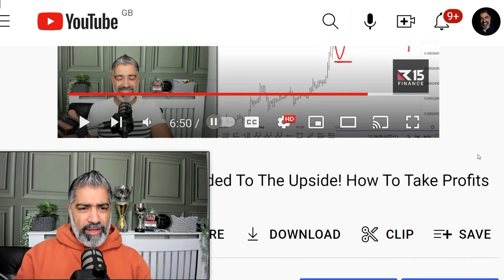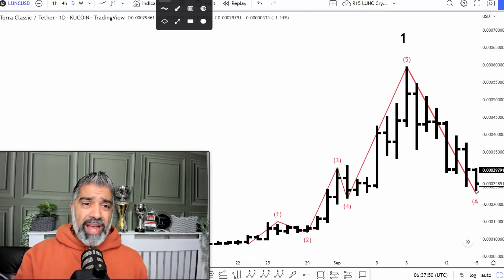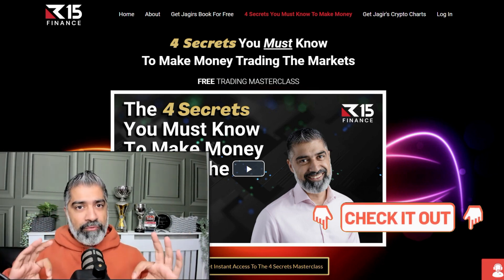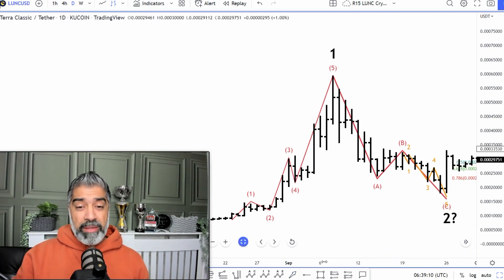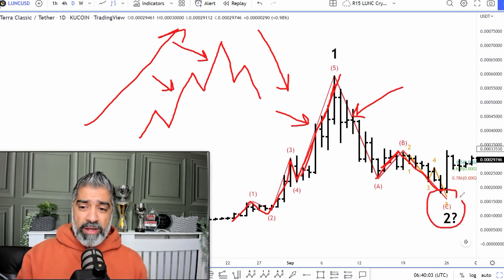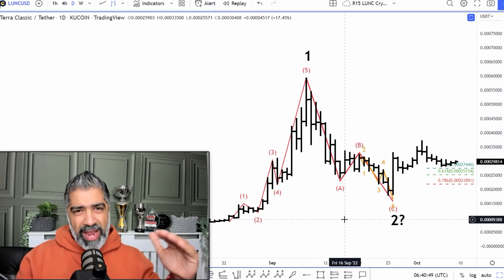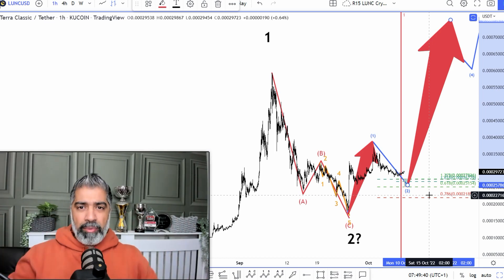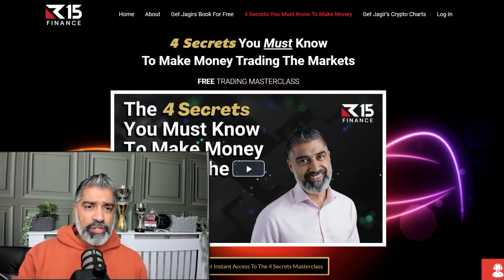Terra Luna Classic Is Ready For Its Next Pump! Have We Seen The 1st Big Move On The Way To 500%?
In our previous videos on Terra Luna Classic we have been anticipating a move to the upside and it looks as if we are seeing the 1st pump that indicates this.

⭕ Take my Brand New 4 secrets you must know to make money form the markets masterclass where I show you everything you need to profit from any market whether its Crypto, Forex or Stocks.

📺 Take My Free 4 secrets you must know to make money form the markets masterclass 👇

Scammers/bots are getting much worse!! They are using my name and logo in comments to trick you. DO NOT EVER send money to someone from the comments or DMs. Be careful! 👍